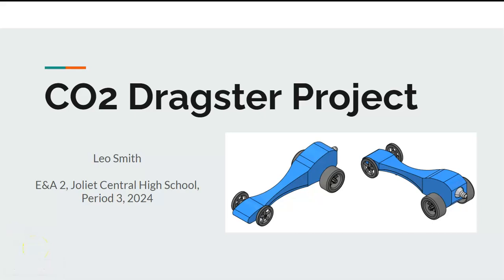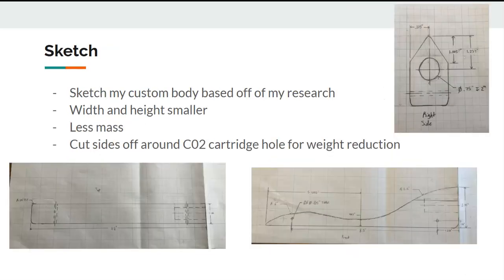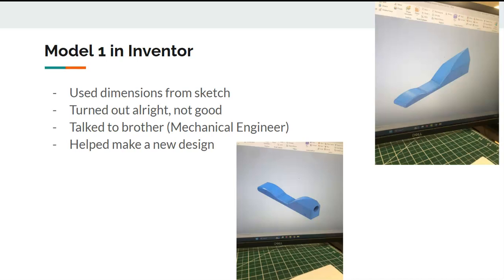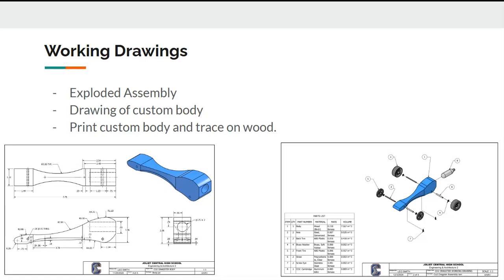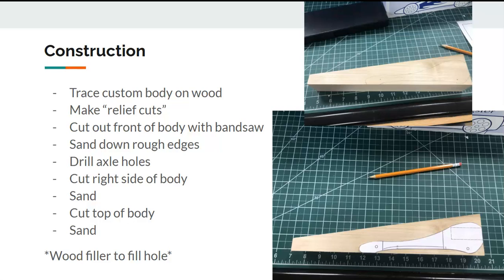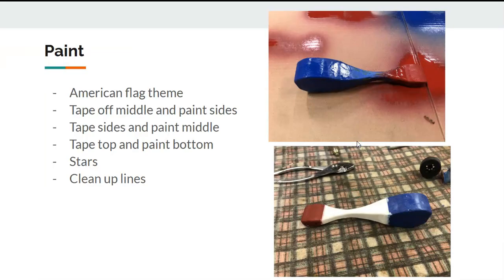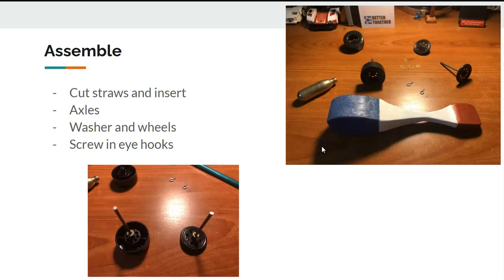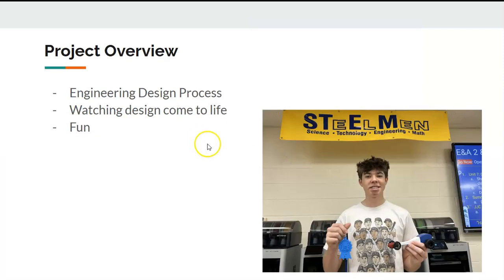CO2 Dragster Final Project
In this video I describe my semester 1 final CO2 Dragster Project. I talk about everything that went into it such as my research, my ideas, how I changed my design to make my dragster better, and the construction that went into making the the final product of my CO2 Dragster. Watch to see if my car does good or bad in the race against other cars. If you want to see the races I did against other cars check out the other videos in the YouTube channel.